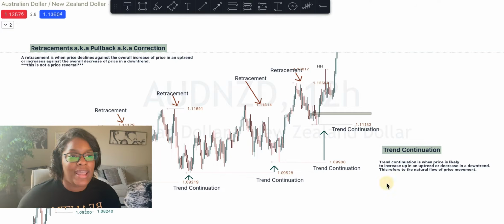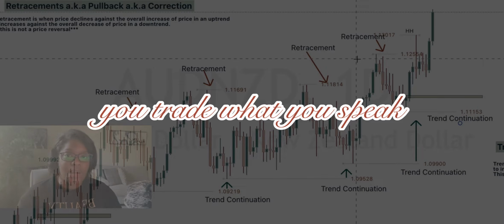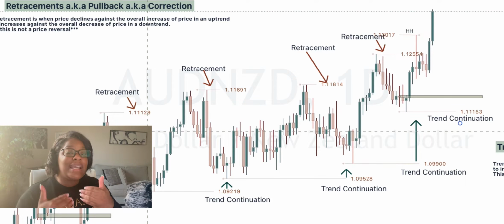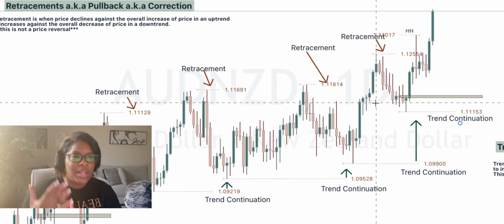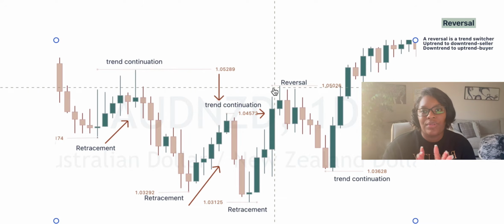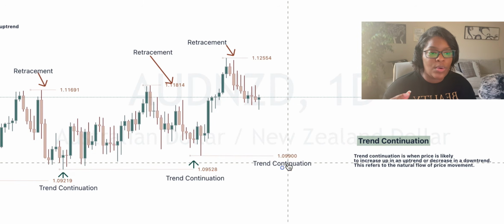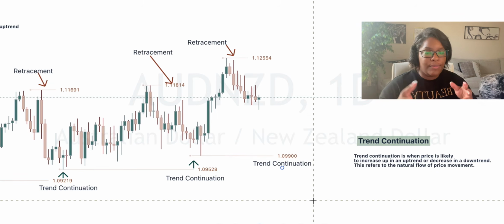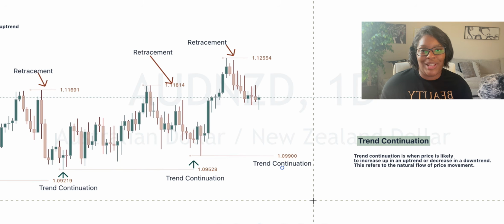Easy 3- Step Trend Cycle Strategy For Beginner Traders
In this video, you'll learn the 3 trend cycle strategy I use to stay with the trend. If you are a beginner forex trader, this is a must-watch video.

Want to join a trading community about evolving your trading psychology, supporting your trading journey, and helping you grow as a trader? For a monthly fee, you can chat with me anytime about your charts, backtest with me every week, and network with traders who understand your journey. Join me inside of my community Trade On Purpose

If groups aren't your thing and you want me to personally teach you how to trade, book a video call with me. As your Forex Coach, I'd love to gain your trust and help you go from being overwhelmed and struggling to being an independent trader. Book here:

If you need help on one major area of your trading journey you can't seem to figure out, book a quick "Fix My Strategy "1-hour session, and I'll backtest it with you. The fee is $99 for the hour for a solution that will help you become a better tomorrow.

I'd love to share a few of my trade ideas with you. See them you: